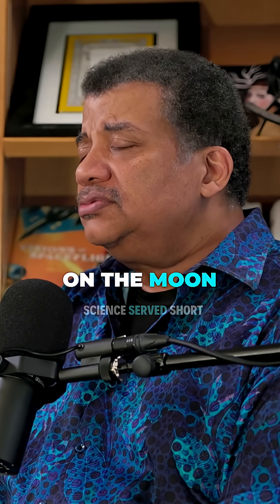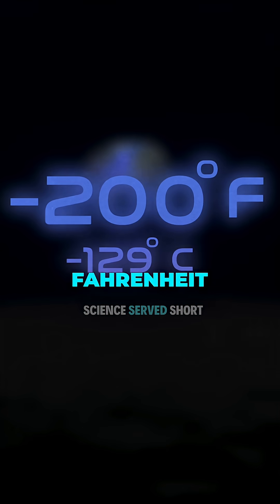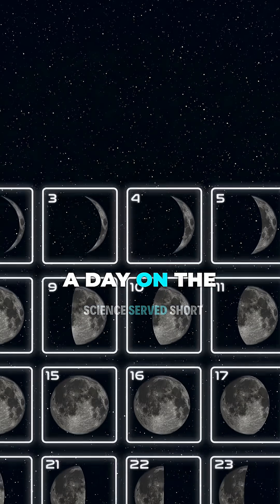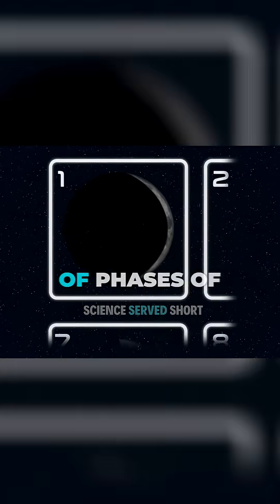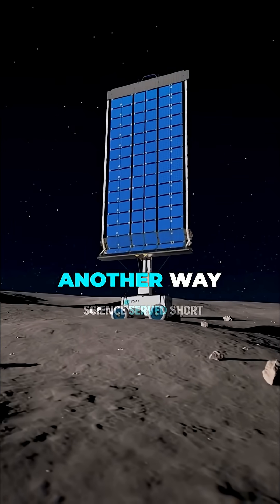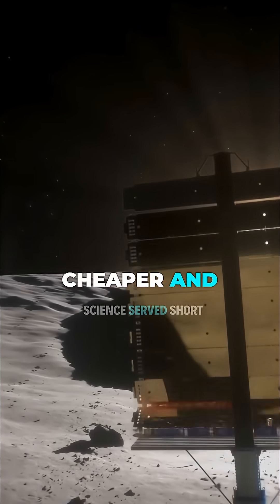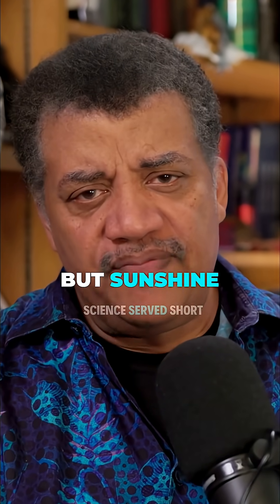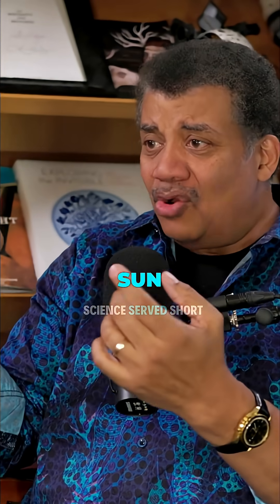Moon's CRAZY Temperature Swings: You Won't Believe This!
The moon could be humanity's next home, but there are challenges. From extreme temperature swings of 400°F to lunar days lasting a month, energy solutions are key. Solar panels? Batteries? It's complicated.